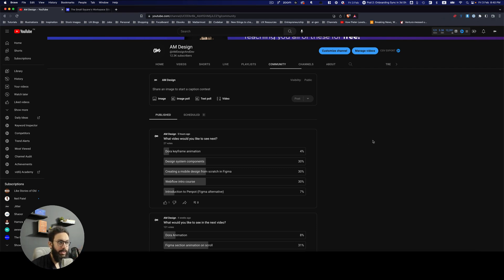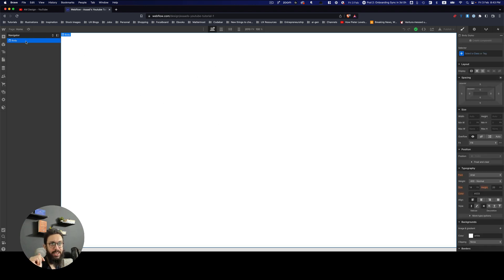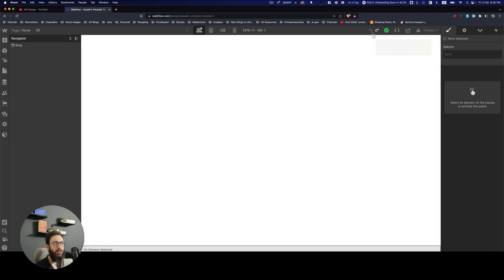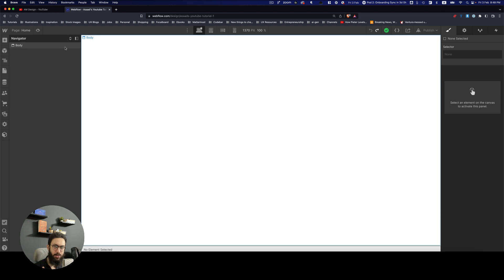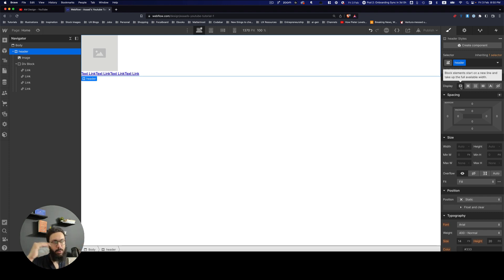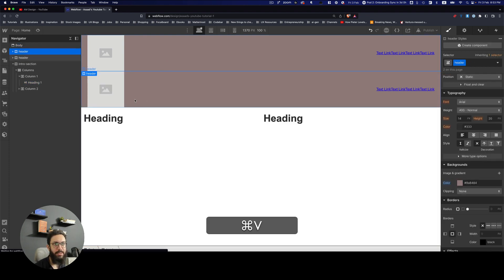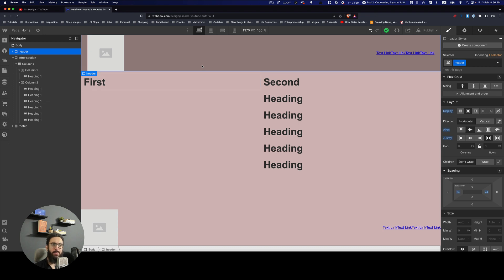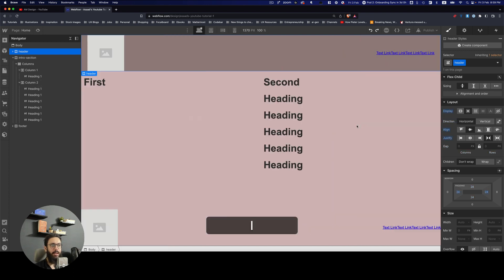Webflow Noob to Pro: Intro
Learn to master webflow in this free course by AM Design on Webflow Noob to Pro.

Here I teach the basics of webflow, and how to navigate between certain panels and elements, and how to quickly create a structure of a page.